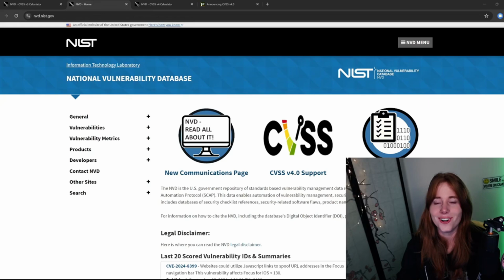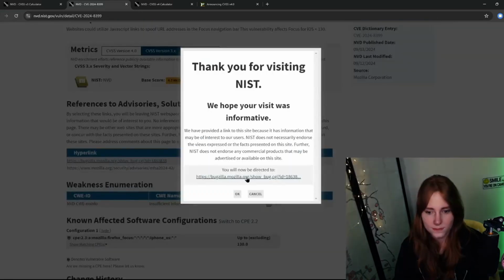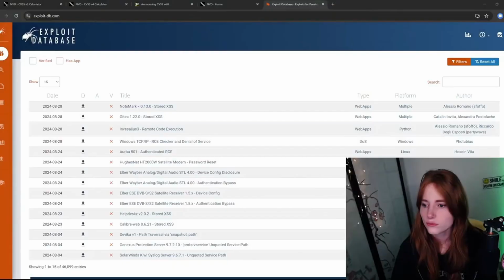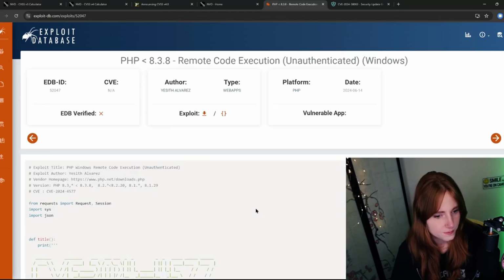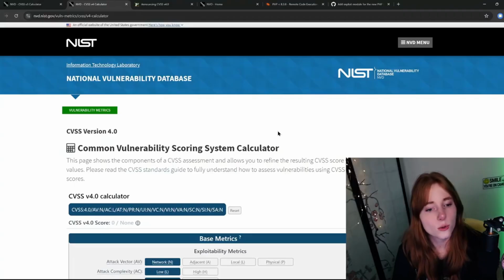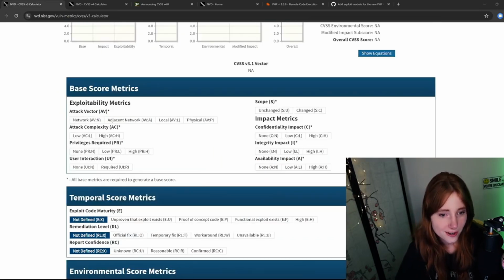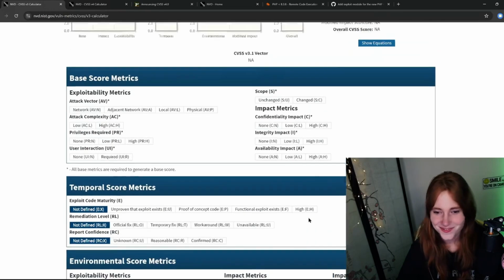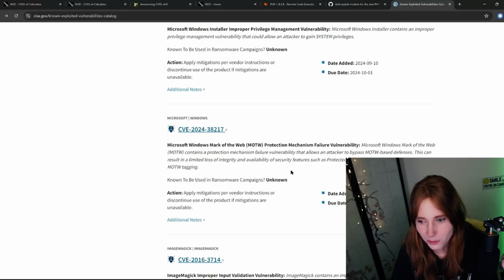Find Every Exploit EVER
To try everything Brilliant has to offer—free—for a full 30 days, .